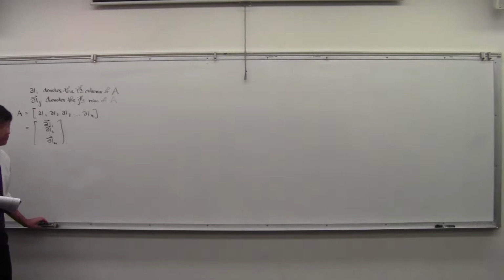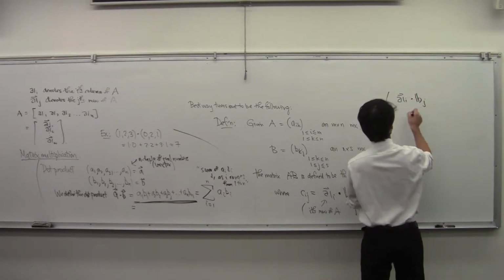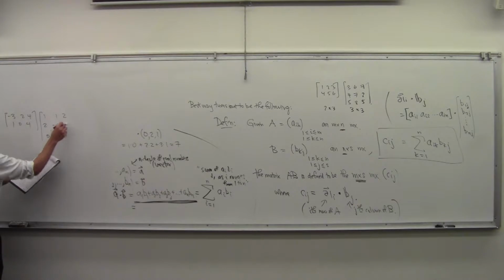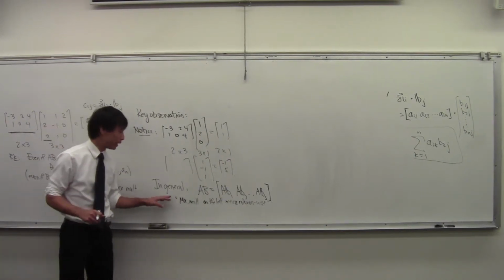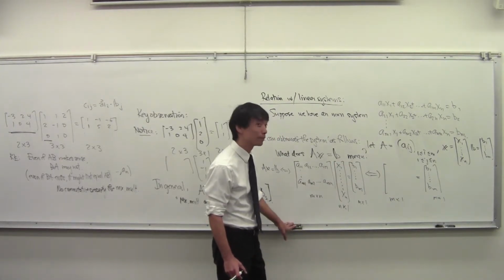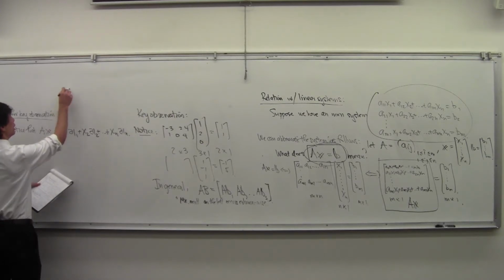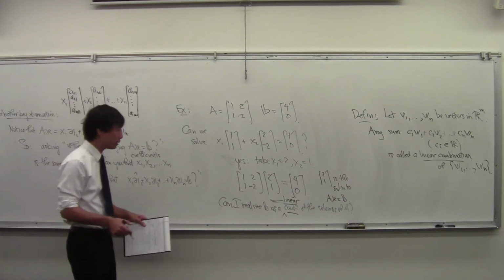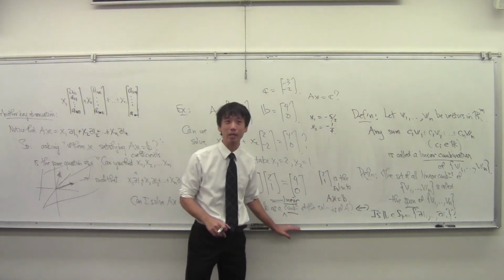Math 060 090617 Lecture #03 Matrix multiplication and systems of linear equations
Review of conventions of the text; *matrix multiplication*; "key observation" about multiplication (left multiplication occurs column-wise); relation with systems of linear equations.  Rephrasals of what it means to find a solution (in terms of linear combinations, span).